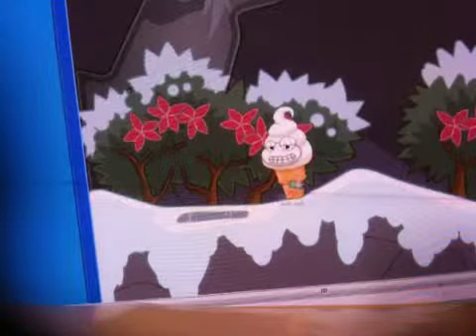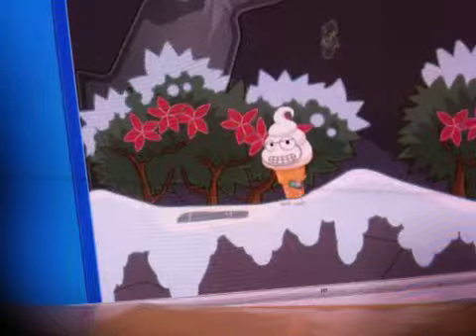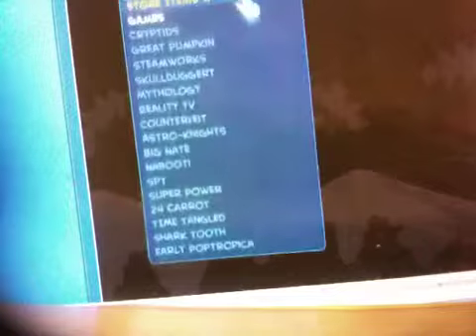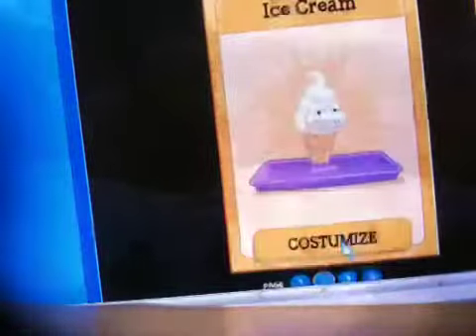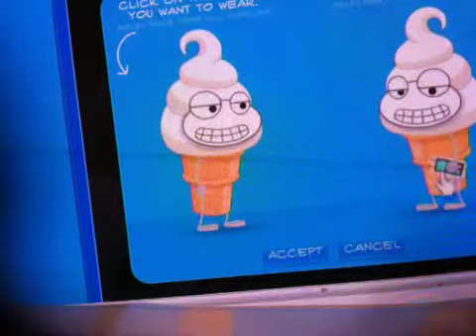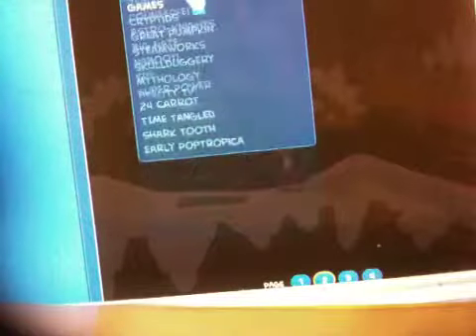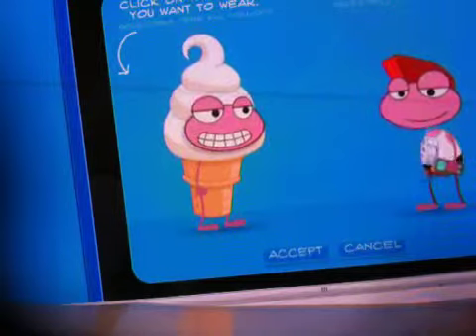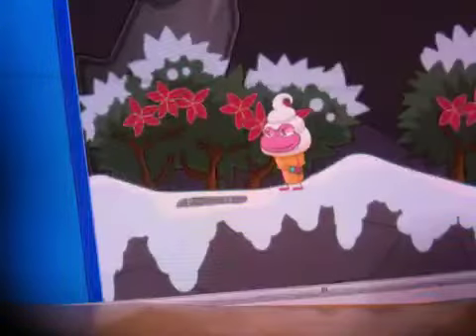Poptropica - How to hold a cell phone in your hands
This is a pretty cool trick.